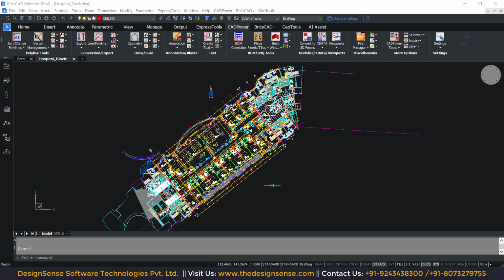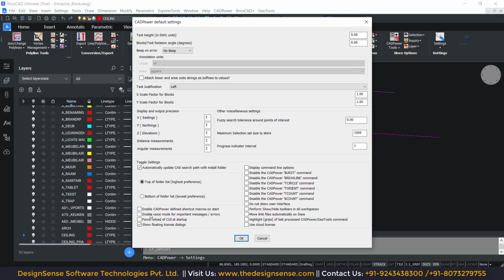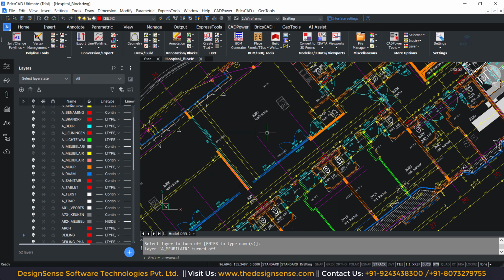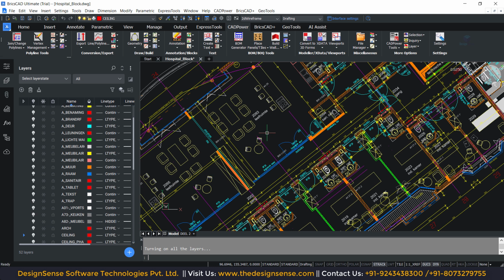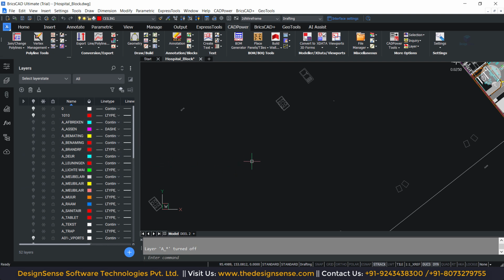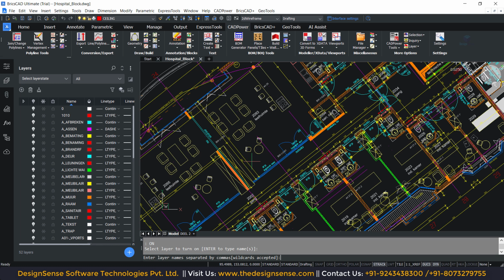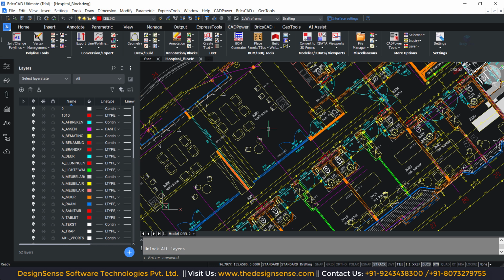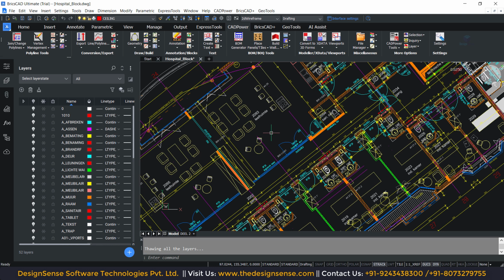Layer Management Shortcuts in CADPower (ENGLISH)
Once the CP_DEFMACROS command is run, you can enable the CADPower macros. A pair of 10 convenient macros ON, ON*, OF, OF*, LCK, LCK*, FR, FR*, TH and TH* allow you to manage layer sets easily by mouse pick or by wildcard-matched layer names.

Many of our users have found these shortcuts convenient and a faster way to manage layers in your AutoCAD or BricsCAD work.

Watch this video and try it out! Download CADPower trial now! This tool is FREEWARE in CADPower.

16th Main Road, Jayanagar 4T Block,
Bengaluru – 560 041, India.